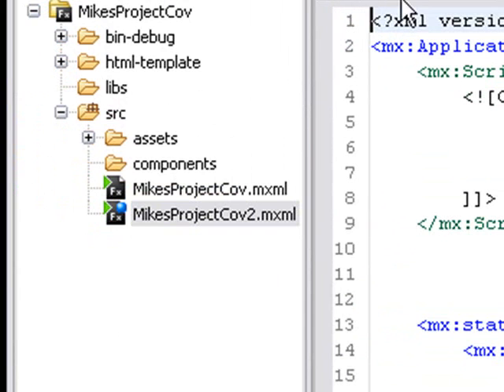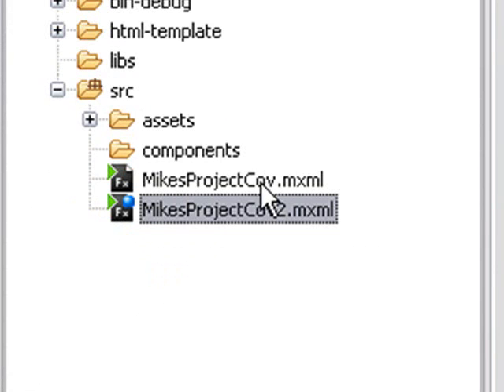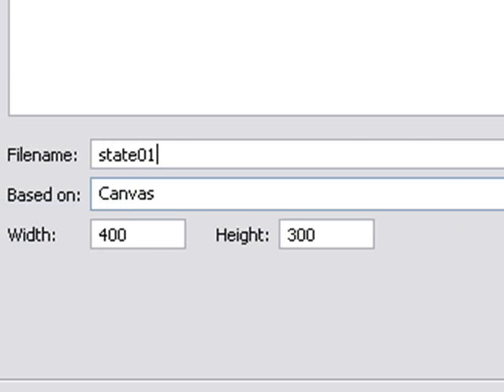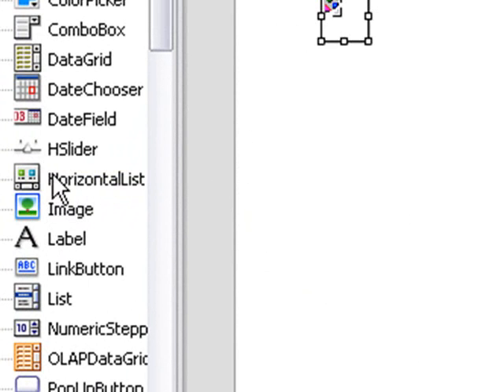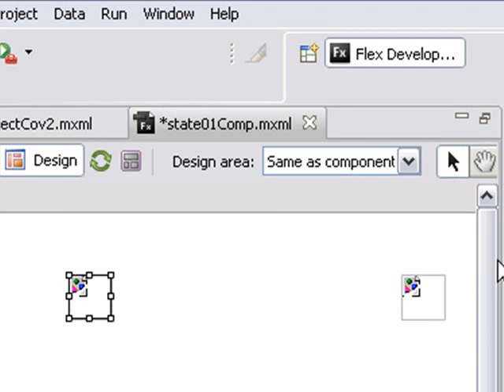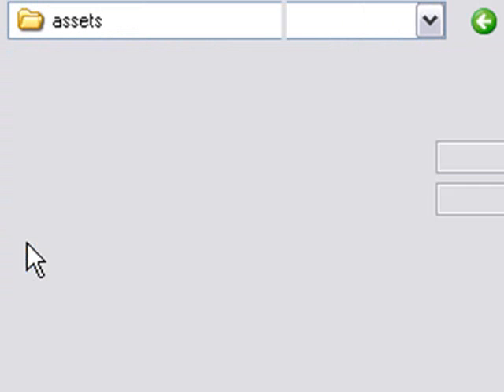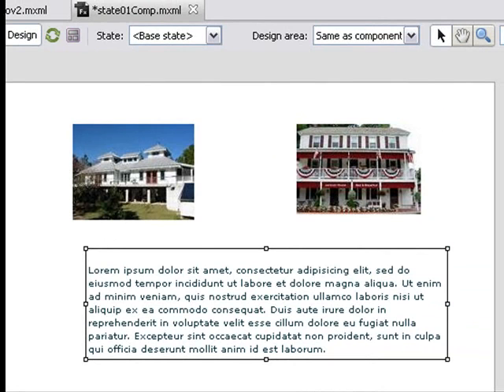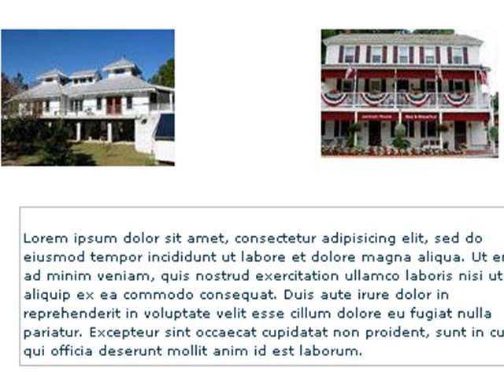Live Flex 3 Training Part 5 (Building a Website)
Part 5.This was a live session I did at NKU. Real Basic stuff. We build the first page of a Website. The site is for the City of Covington. This tutorial was created by Mike Lively of Northern Kentucky University